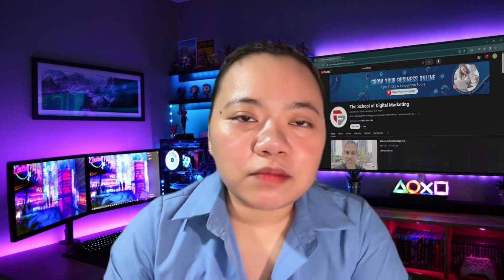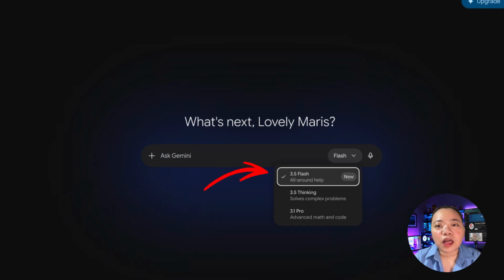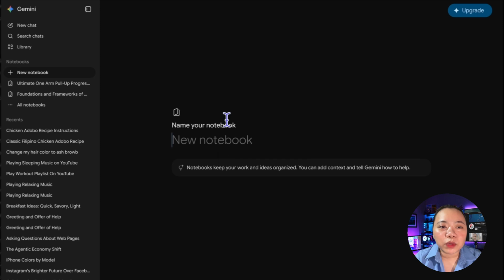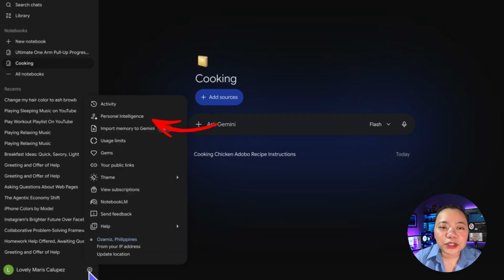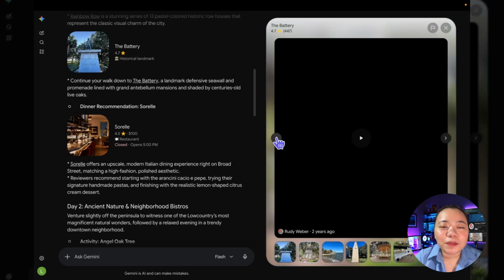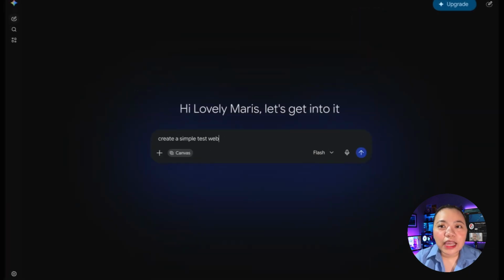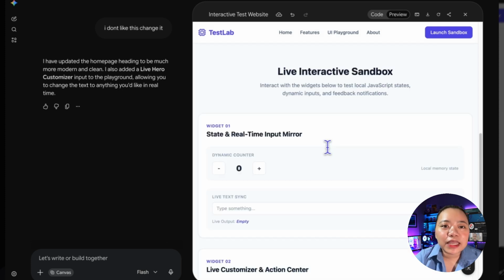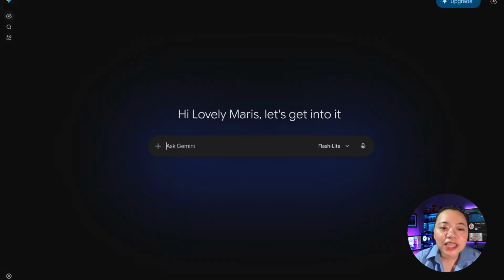How to Use New Google Gemini in 2026: Step-by-Step Guide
Google Gemini is packed with powerful AI features, but knowing where to start can be overwhelming. In this video, you'll learn the essential Gemini features you need to become productive right away.

We'll cover:
✅ How to access and use Gemini
✅ Choosing the right Gemini model
✅ Organizing chats with Notebooks
✅ Adding websites and files as knowledge sources
✅ Using Personal Intelligence and Memory
✅ Connecting Gemini to Gmail, Drive, Calendar, and more
✅ Working with Gemini Canvas
✅ Understanding Gemini usage limits
✅ Tips to get better results from Gemini

Whether you're a student, creator, entrepreneur, marketer, or everyday user, this beginner-friendly guide will help you unlock Gemini's most useful features and start using AI more effectively.

Also Watch:
🔥 Cinemation
AI Movie Creator